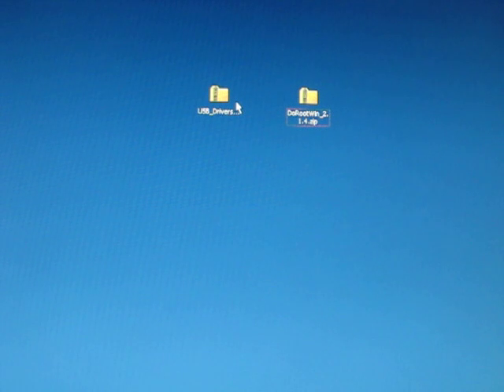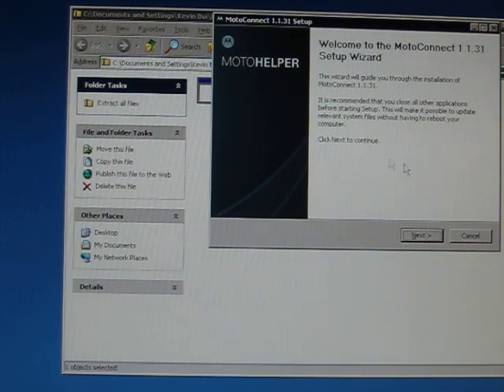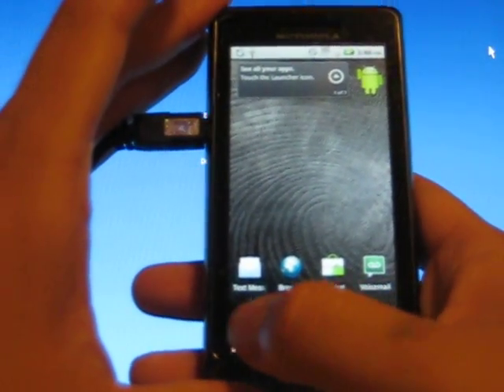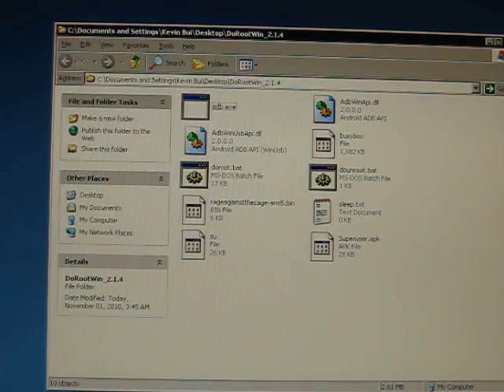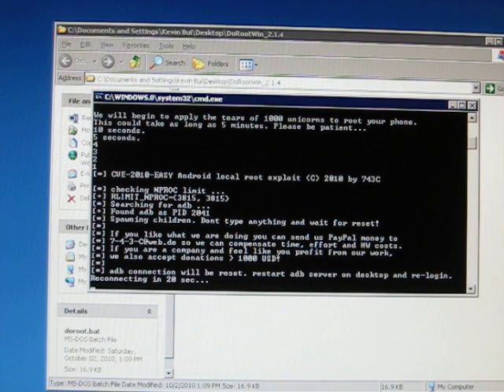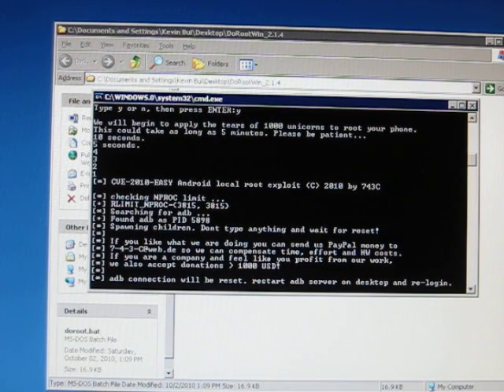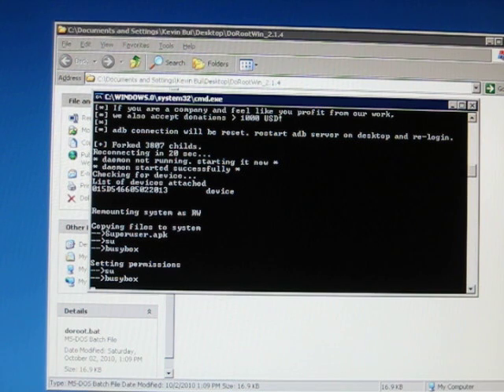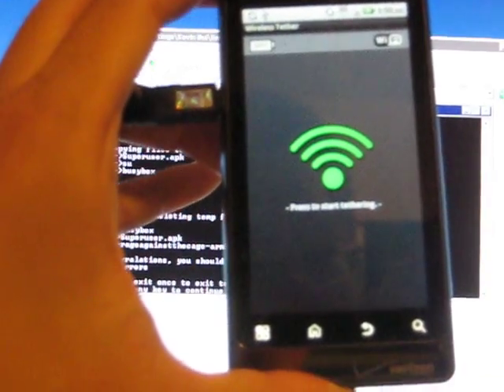How-to root your Motorola Droid 2 and Droid X (Updated Windows Version)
How to Root Droid 2 and Droid X using Windows using the DORoot program. This is an updated video using a quicker and easier process. The video was done in real time and actually took about 6 minutes to root the Droid 2. This method will work for Droid 2's that are on the new 2.3.20 system update.

Script was written by DarkOnion and Facelessuser. Original method is by Karnovaran and the binary/exploit was developed by Sebastian Krahmer.

All instructions, links to downloads, and further information can be found on my website at: